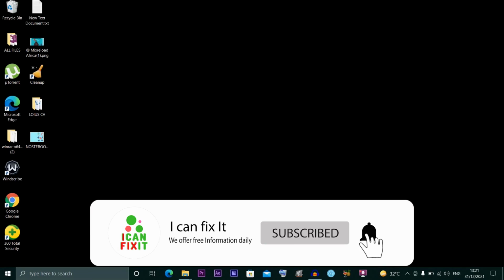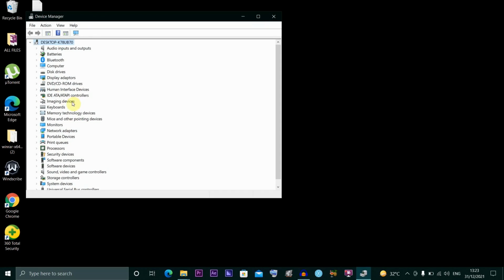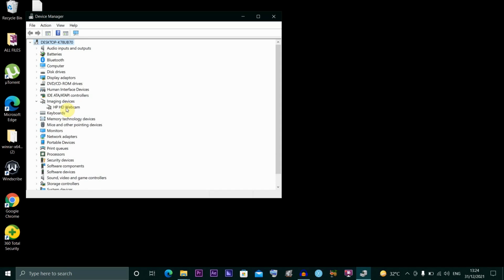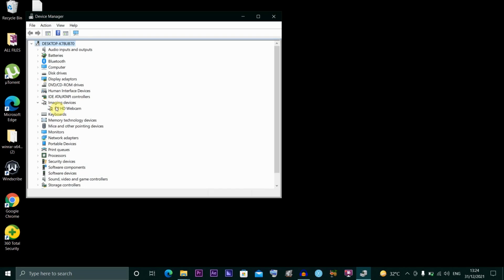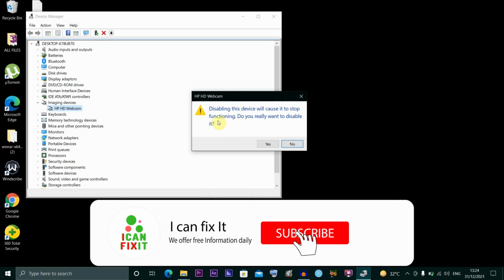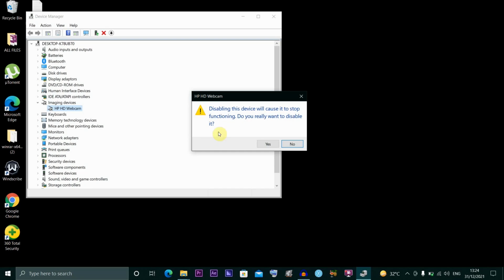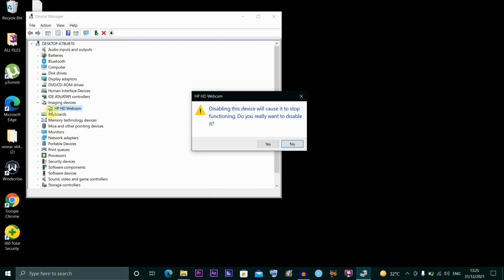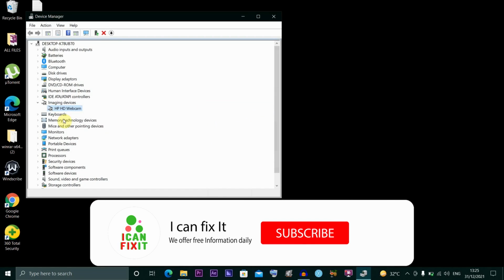How To Set Default Camera On Windows 10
In this video, I am going to show you how to change default camera on windows 10. The steps and explanation in the video are simple and easy to follow.

At the end of this video, you will learn how to set default camera on windows 10.